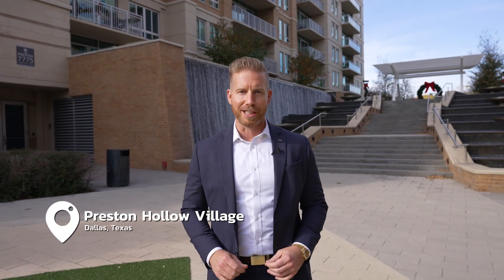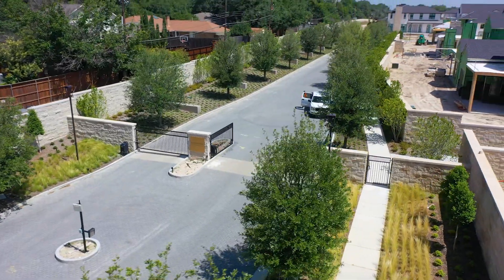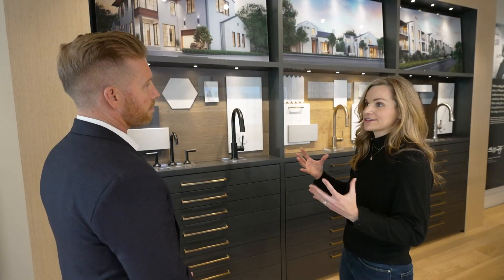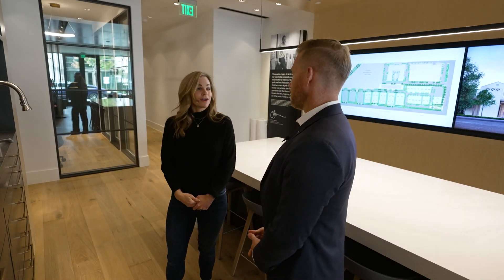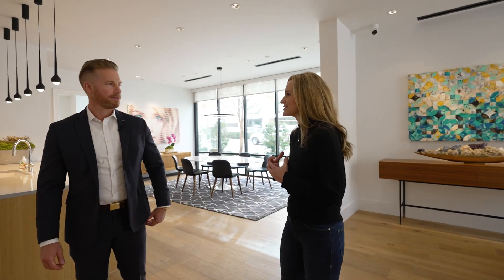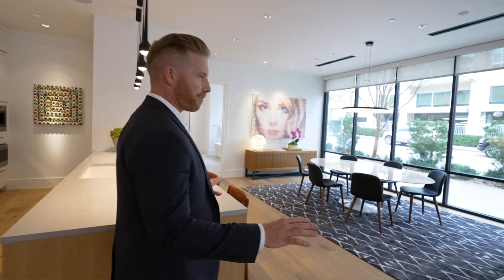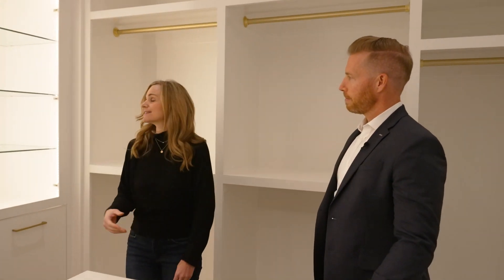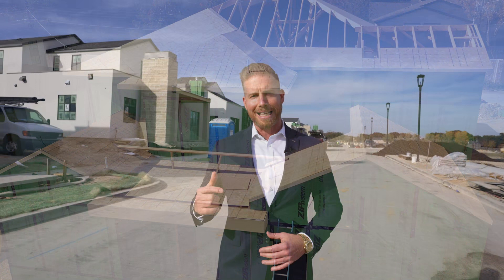RARE FIND in Preston Hollow Dallas Texas | LUXURY Gated Community in Preston Hollow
Preston Hollow Village is an exclusive gated community in Preston Hollow Texas. Let's Explore Preston Hollow Village today!
Preston Hollow is already one of the most exclusive cities in the Dallas Texas area, but Preston Hollow Village is a brand new community that takes luxury to the next level! With a gated community with an all-inclusive HOA, this luxury gated community in Preston Hollow Texas is one of the most luxurious places to live, work, and play.
In Preston Hollow Village, you are just minutes from the city center, giving you a taste of the city while being extremely close to home. Every home is designed to entertain as well, making each home large enough to have family and friends over, but smaller than Rosewood Custom Homes’s typical home sizes. This is a great option for those who want a luxury home with beautiful, up-to-date finishes and features, but also want to downsize from a larger home outside of this community. These are also fantastic summer homes, and the community is designed to be “lock and leave,” giving residents the option and confidence they need to be able to leave their home and know that their home is protected and safe. This is the beauty of having a Rosewood Custom Home in this exclusive gated community!
If you’re looking to move to a luxury community in the Preston Hollow area, be sure to check out Preston Hollow Village! And if you’re looking at this community, be sure to reach out to Luxury Living in Dallas Texas to help you secure one of these homes. They are going fast, and there are only a few left!
Let’s explore Preston Hollow Village in Preston Hollow Texas today!
00:00 - Intro to Preston Hollow Village
01:00 - Private Luxury Community in Preston Hollow
02:14 - Preston Hollow Village
03:16 - Classic Rosewood Custom Home Model
04:40 - Courtyard Rosewood Custom Home Model
06:15 - Layout of Preston Hollow Custom Model Home in Preston Hollow Texas
07:30 - Tour of Model Home Kitchen and Living Room
08:56 - Tour of Model Home Master Bathroom
09:45 - Tour of Model Home Master Closet
11:00 - Inside Luxury Gated Community Preston Hollow Texas
🤔Buying or Selling in Dallas Texas? 🤠
📝 Preferred Texas Mortgage Partner: Brian McCauley Mortgage Team